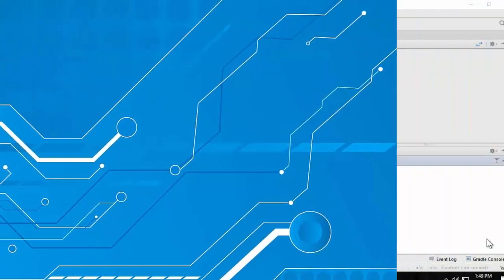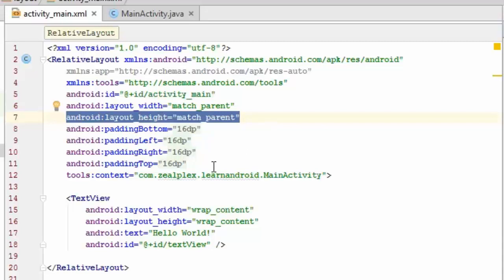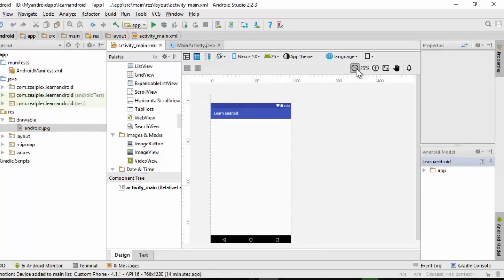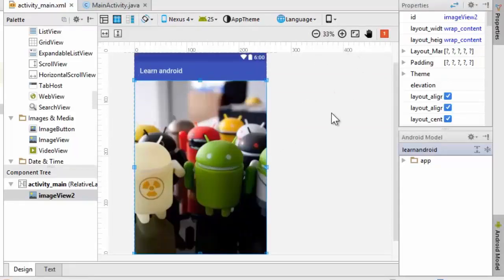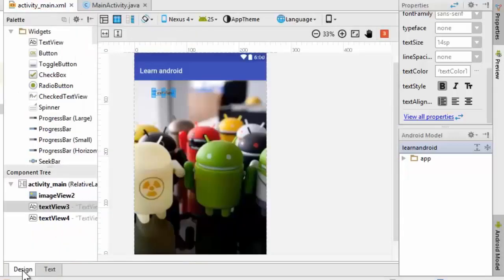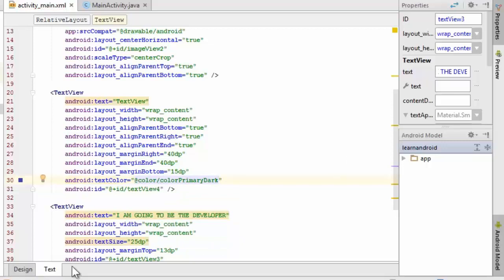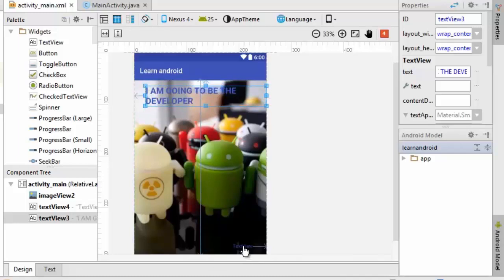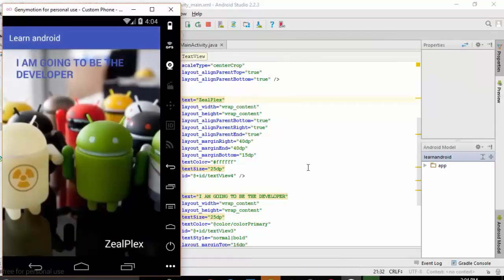android app development tutorial for beginners Part10 Image App